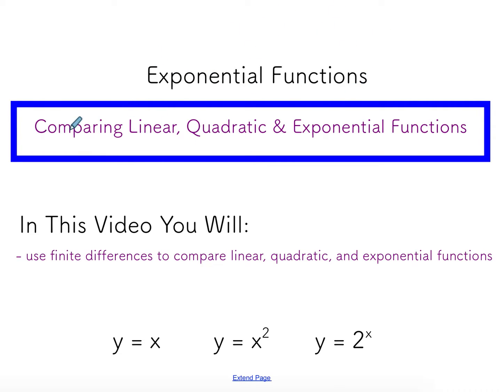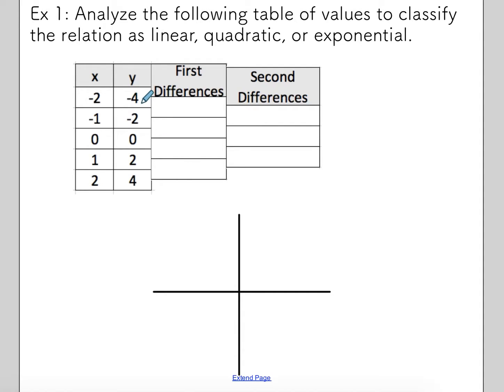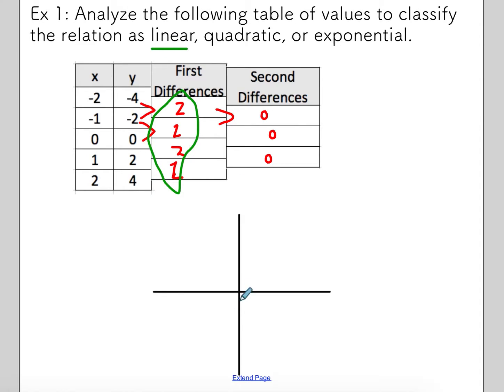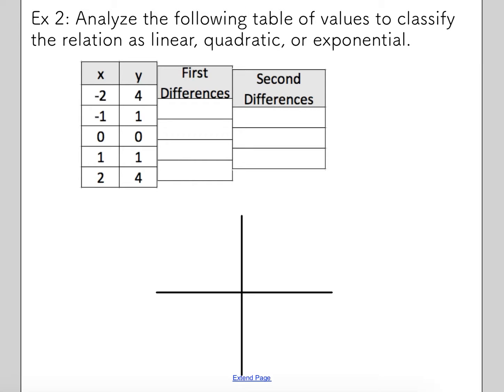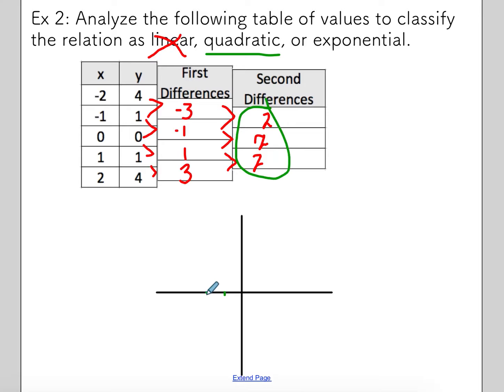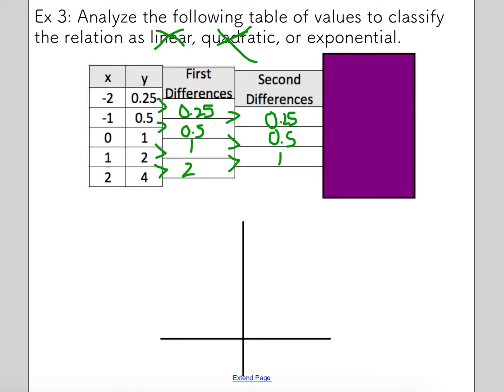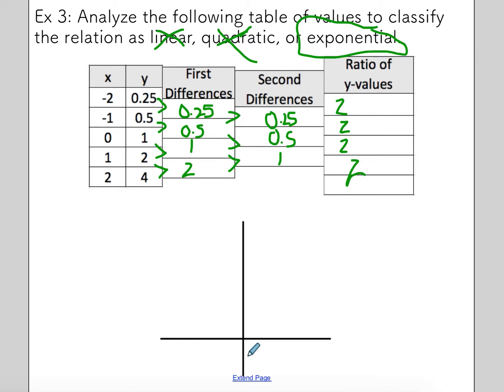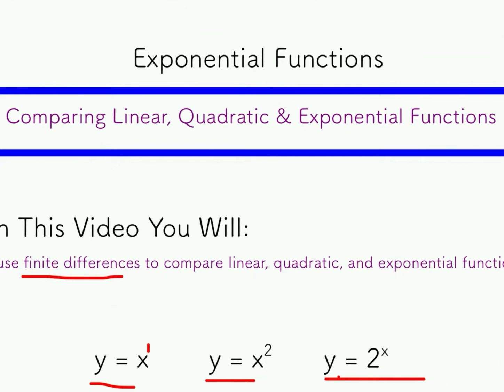Comparing Linear, Quadratic, Exponential Functions